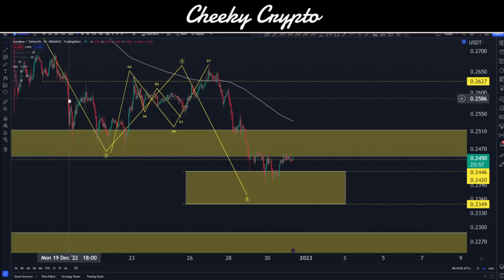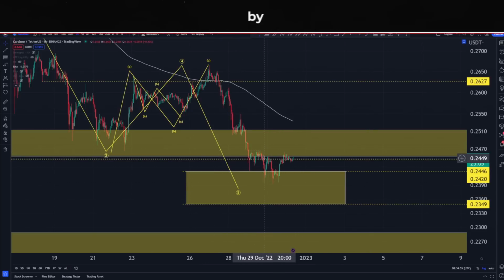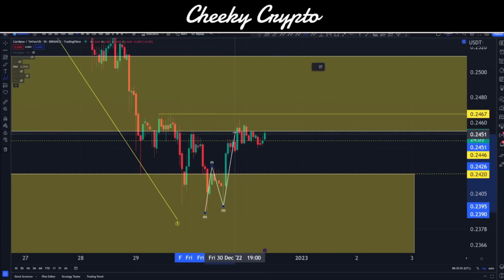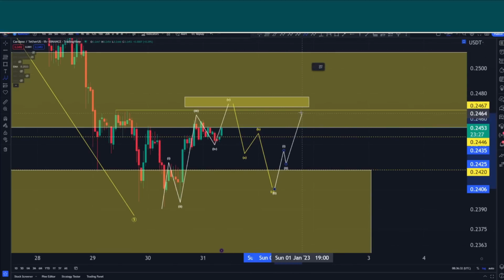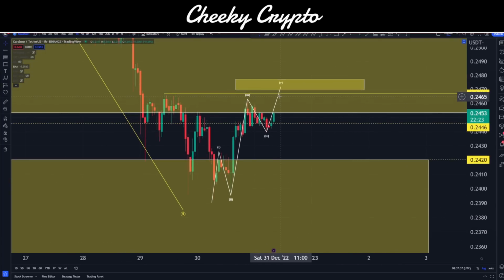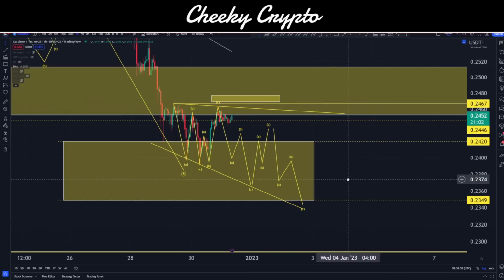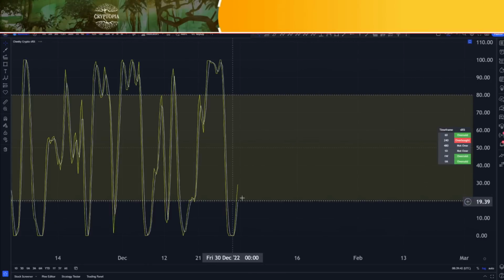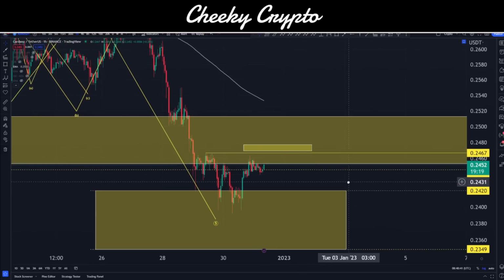Cardano ADA Video